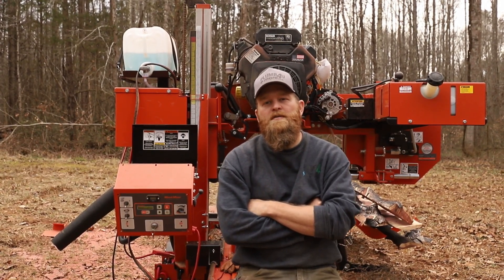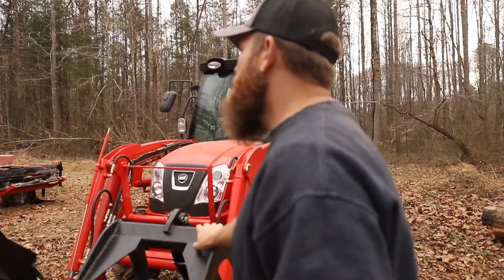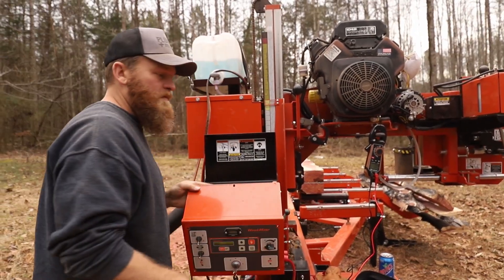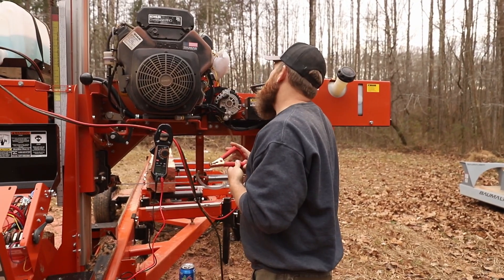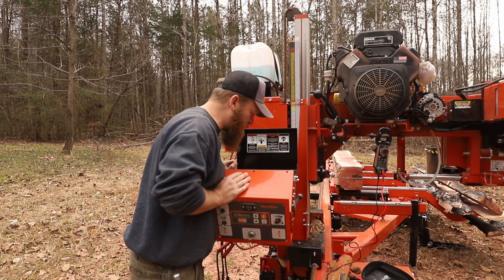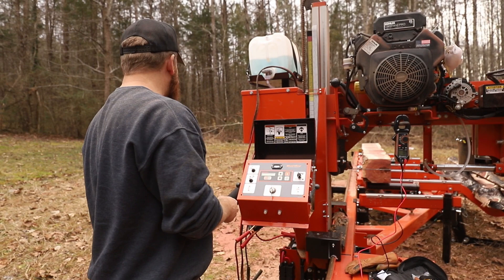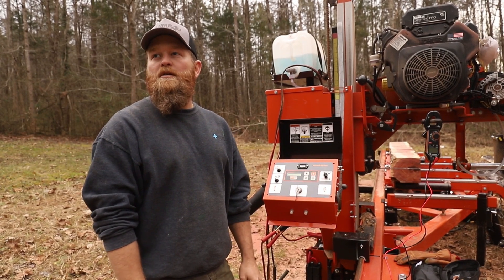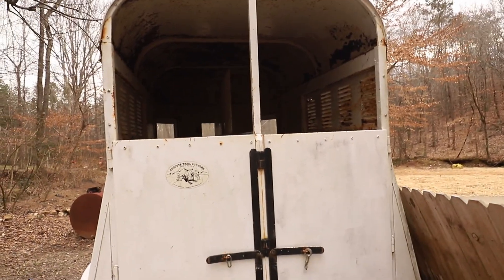Our NEW WOODMIZER saw mill BROKE!!! Homesteading life the truth or Dadgum equipment part 2!!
Our new Woodmizer sawmill BROKE!!! So if remember two weeks ago we released a video about equipment and mud and how the homesteading life isn't all that glamorous, well guess what this video is basically on the same topic Dadgum equipment part 2 minus the mud!! Nah, I'm joking but we were having equipment issues I'm not joking Anyway we hope y'all enjoy the video!!

Filmed with:
Canon 6D Mark ii
Canon EF 16-35mm f/4.0 USM lens